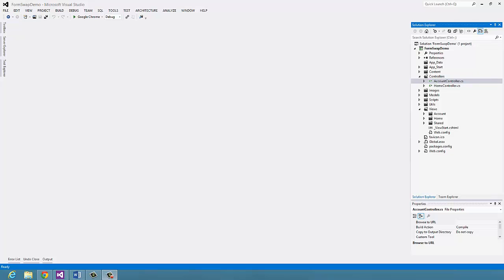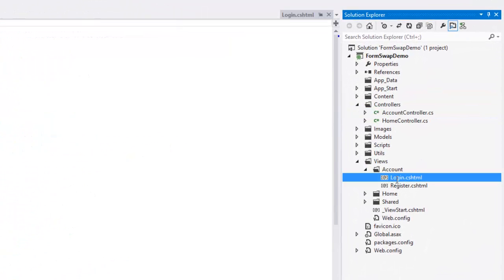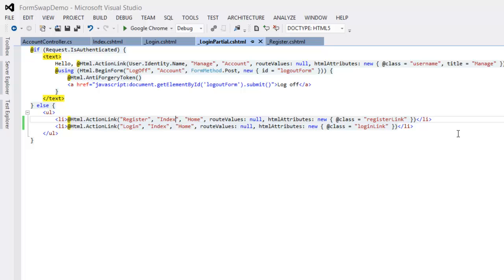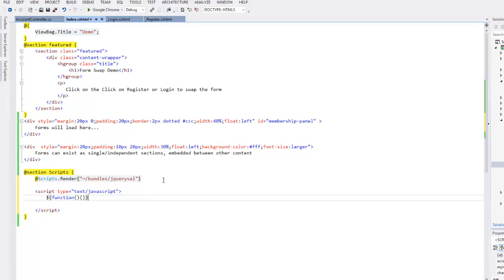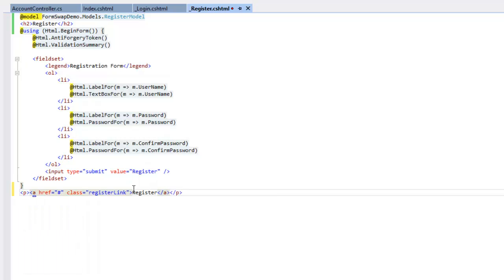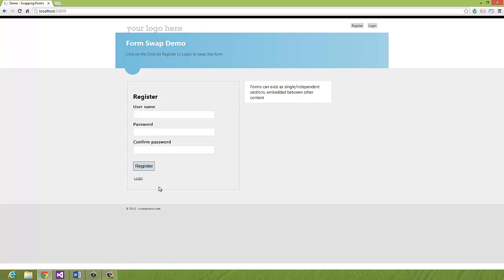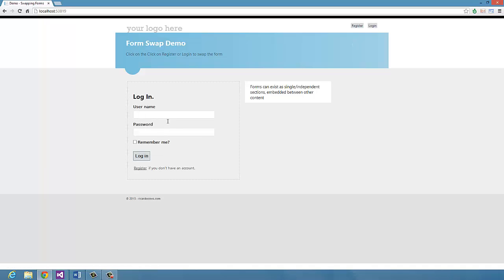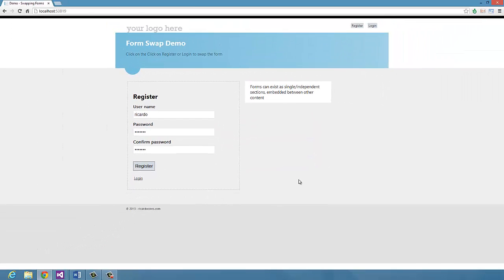Form swapping with ASP.Net MVC 4, jQuery and Ajax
In this screen cast I will demonstrate how swap forms within in a section of your page using jQuery and AJAX.

This technique allows you to make your web sites faster and provide an easier (and better user experience).